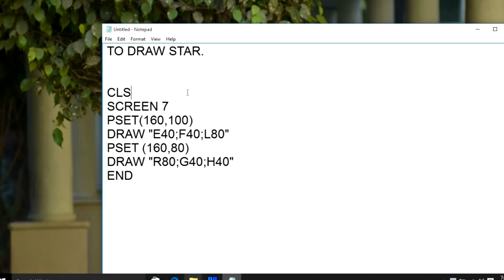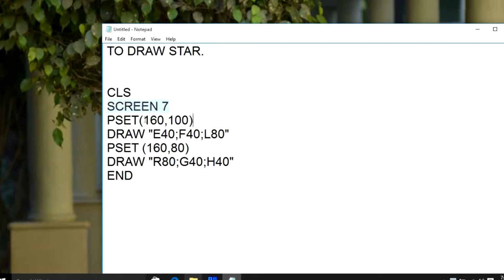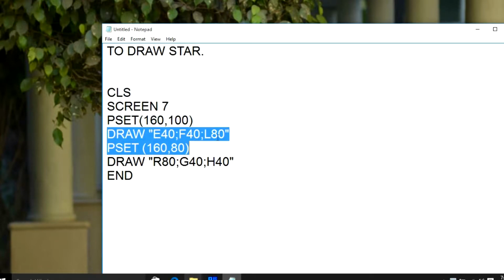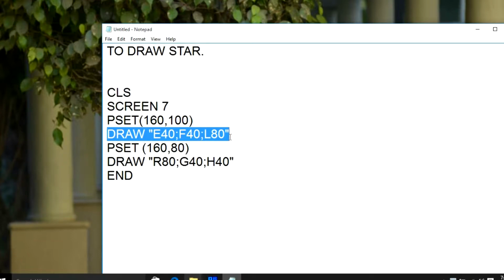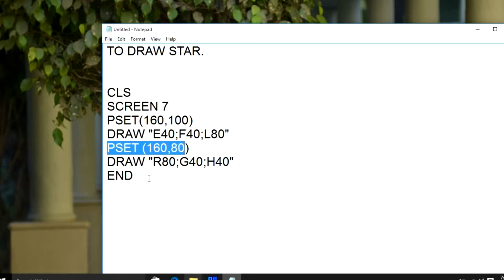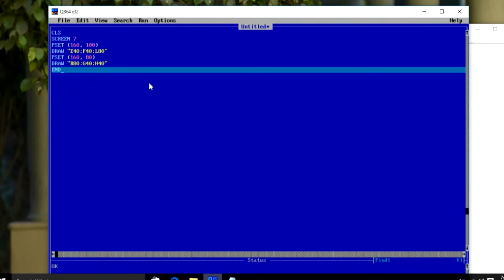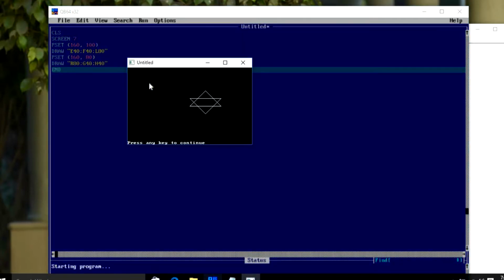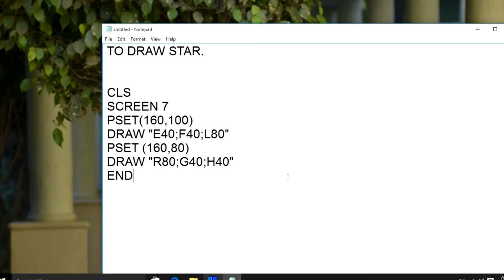QB draw star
QB 64 to draw star.